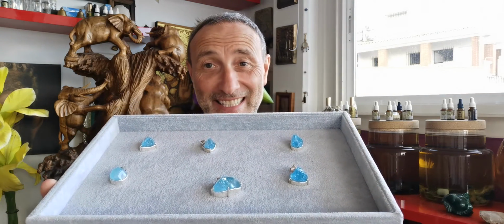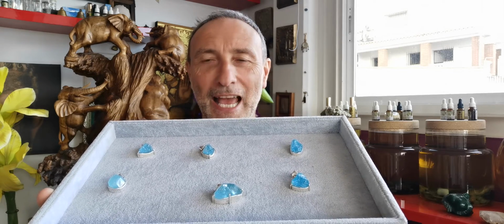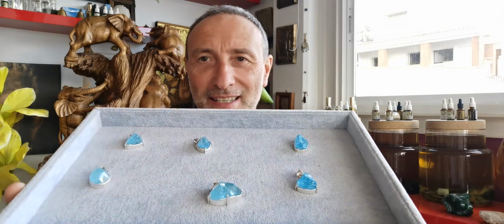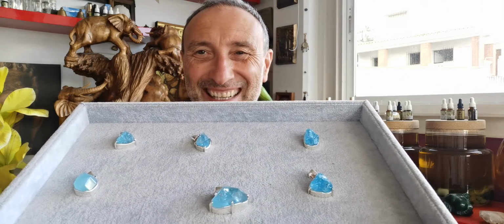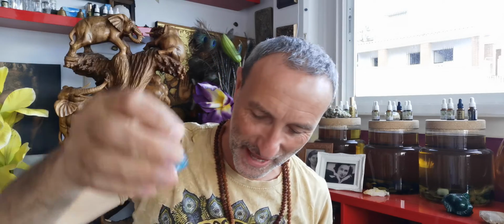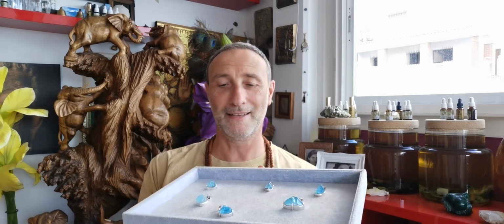The Crystal Of Longevity - Aquamarine - The Power & Healing Properties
Mark Bajerski"s Latest Aquamarine Collection